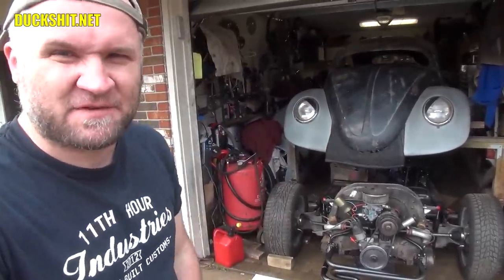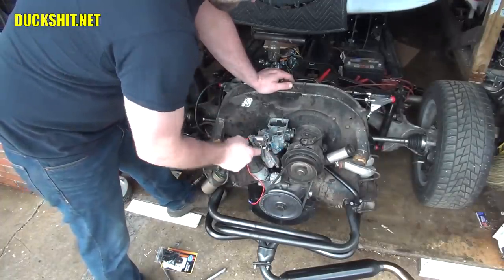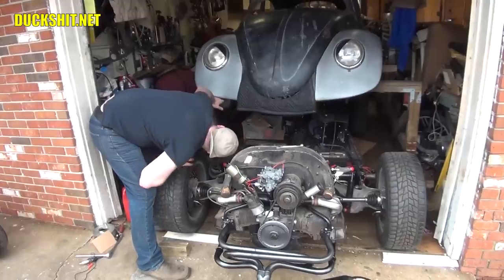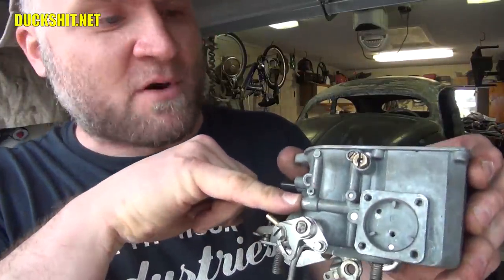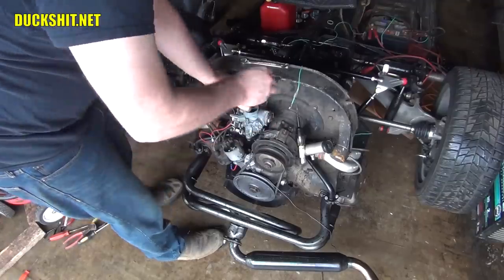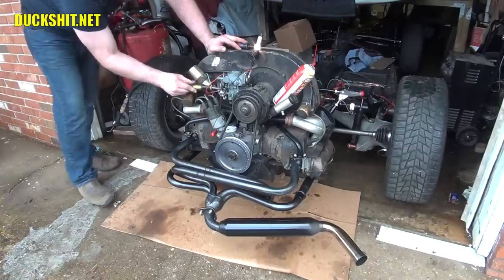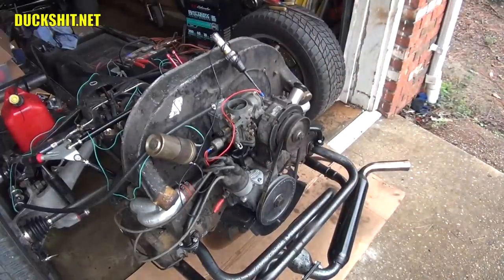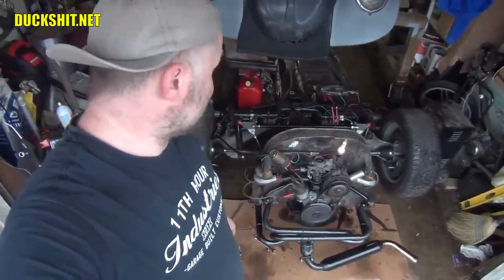Carburetor Has Problems! RAW EDIT - ROTTEN OLD 1956 VW Beetle - 82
Still working with the carburetor on my 1956 VW Beetle engine, its a NOS stock VW Solex 34 PICT 3 carburetor.  It seemed to make the engine happier than the Dual Weber 34 ICT Carburetors, but it still has problems when trying to rev it.  As it turns out the NOS VW Solex carb has its own set of problems which I just can't seem to figure out.  It behaves like there is a massive vacuum leak, despite one not being found.  Must be something internal... but can't find it, so swapped the carb with another and a majority of the problems went away!

So what engine is Eleanore the 1956 Chop Top VW Oval Beetle going to get?  Well right now this VW Beetle will get a 1600 dual port stock VW Engine because I have one ready after removing the stock 1600 VW dual port engine that I found loose parts inside of.

 I also have almost enough parts to build a 2165 VW engine with 94mm pistons and a 78mm crank with an Engle cam, some dual Dellorto carburetors or Weber Carburetors, and a merged header exhaust should more than double the horsepower.

There will probably be even more after that, I guess we'll see!

The best of both worlds! WINNING!